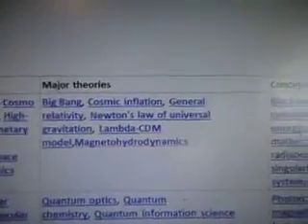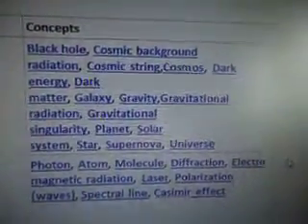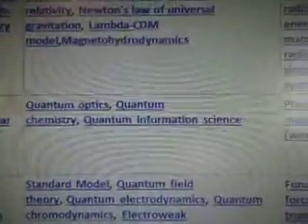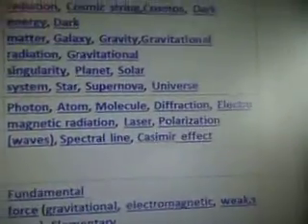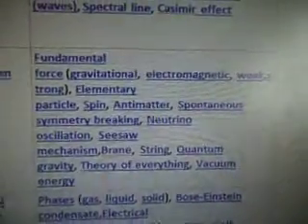Template Subfields of Physics Standard Model Higgs Boson Mass Particle WOW Research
Researching the Higgs Boson Mass Particle Theories, video blogging my formula ideas for CERN and others to try.
This is a spin off from the WOW alien radio signal videos which also contain formula's in them for the Higgs Boson Signal. Once I realized this (found that in feb 2012 - CERN posted their results in June 2012) I started to cross reference key words I found in your articles from your blogs, SCIENCE magazine articles and news stories on CERN's reports.
29 Sept 2012